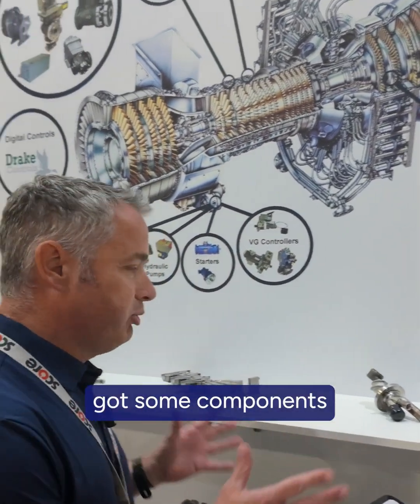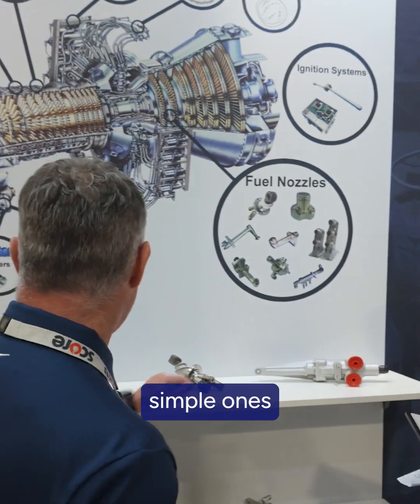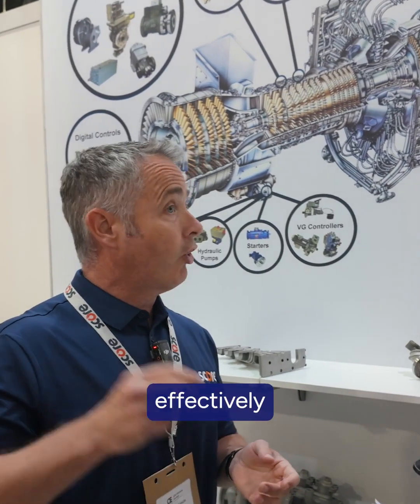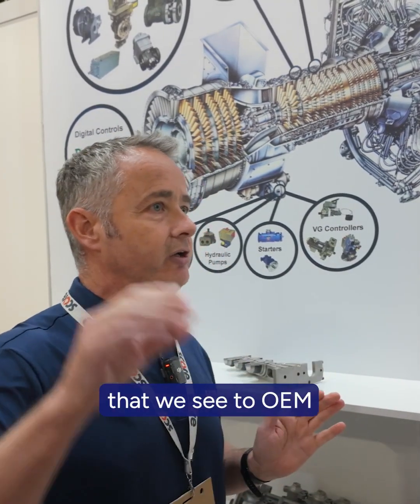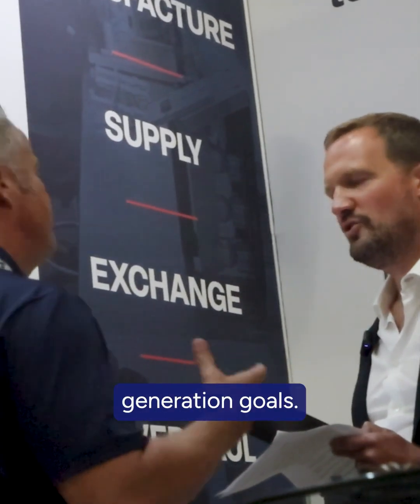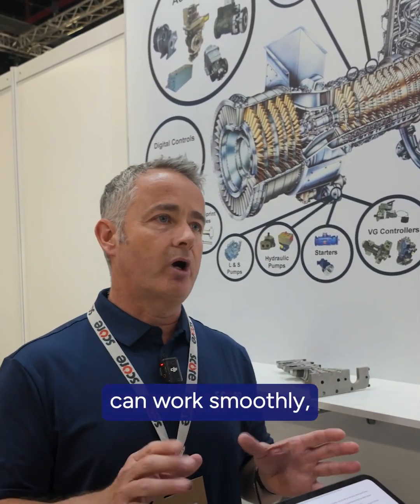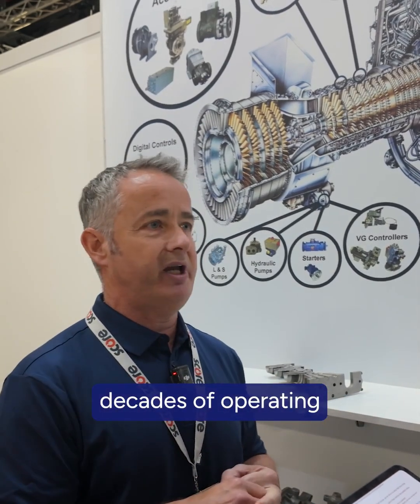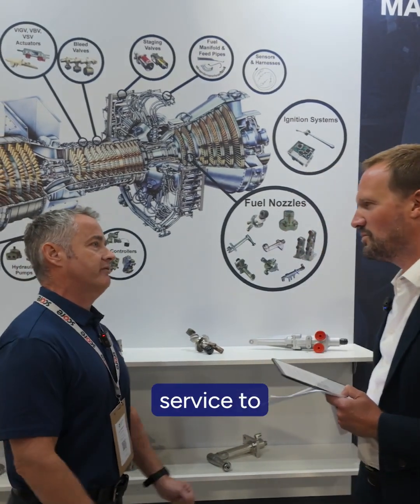Stuart McKenzie, Score Energy at Offshore Europe 2025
From Peterhead to the global stage: Score Energy’s gas turbine components keep production running smoothly. Owen Wyatt spoke to Stuart McKenzie at Offshore Energy 2025 about:

⛽ UK-manufactured fuel systems
🧷 Safety and efficiency for North Sea operations
🔎 A complete, expert-backed service offering